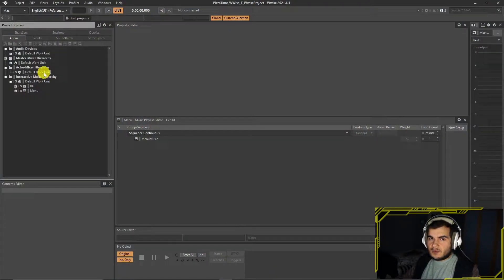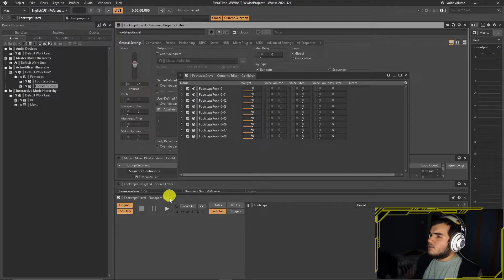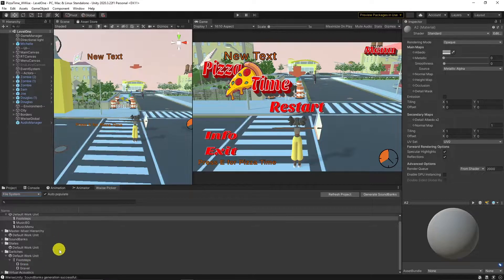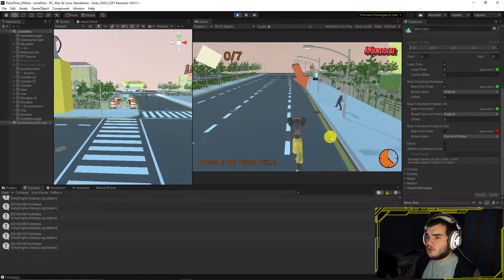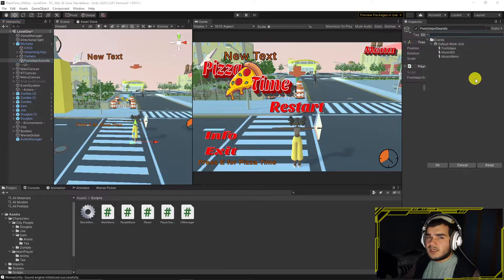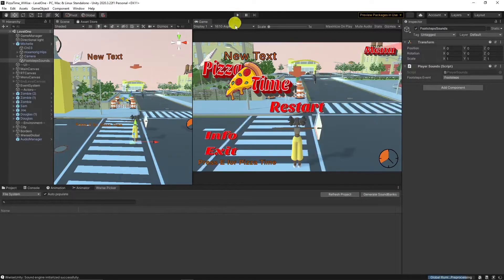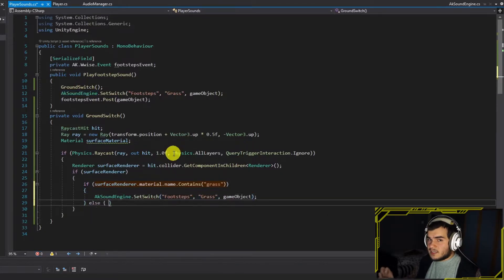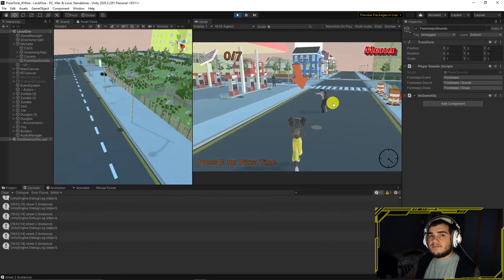WWise Time L02 - Switches & Footsteps | Unity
At this episode, I am going to show you how to implement footstep sounds I recorded earlier. To do this, we will look at random and switch containers of wwise and implementation to unity project.

0x9c559e106a0cd79257c6270378f8382f094a2049 (USDT/BNB/ETH)